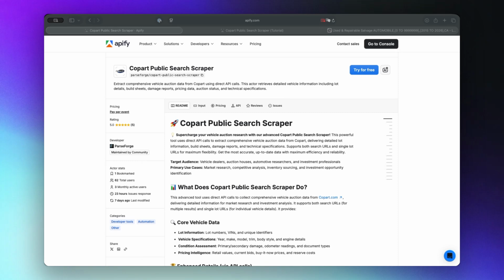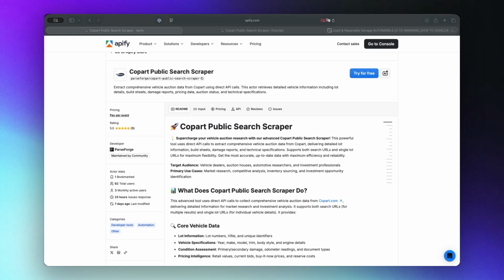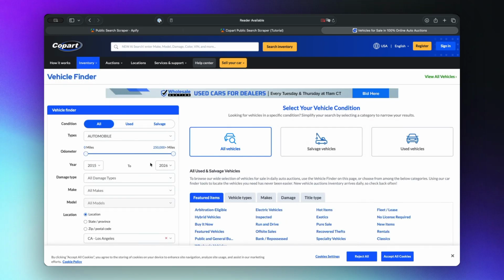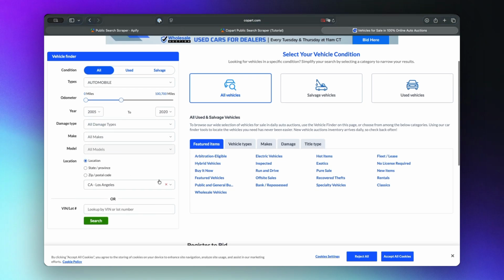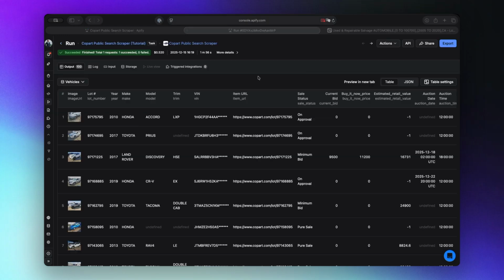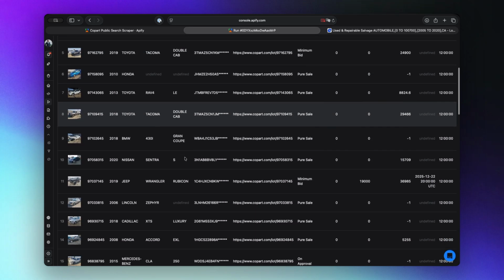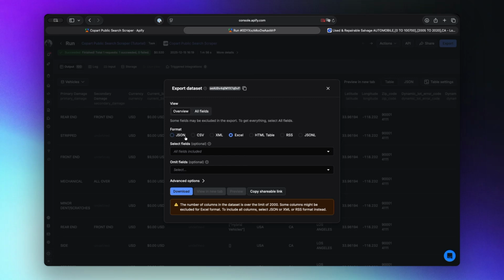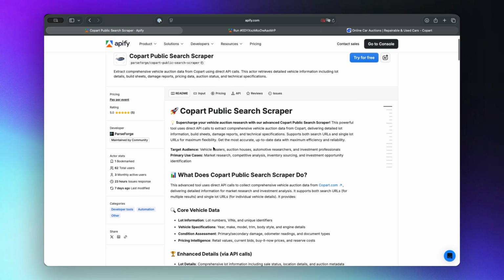How to use the Copart scraper to gather hundreds of listings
Learn how to use the Copart Public Search Scraper on Apify to collect detailed vehicle auction data directly from Copart. In this short walkthrough, we show how to copy a Copart search or lot URL, run the actor, and download structured vehicle data including pricing, damage reports, build sheets, and real-time auction status.

Ideal for vehicle dealers, analysts, and investors who want faster market research, inventory sourcing, and data-driven auction insights—without manual browsing or complex setup.